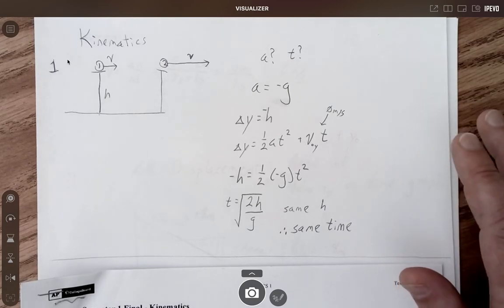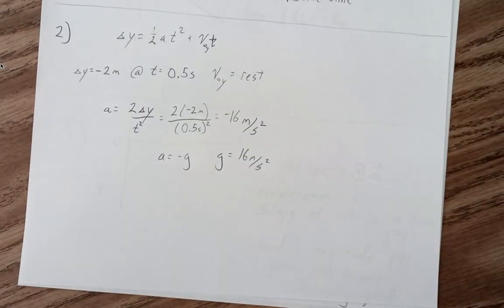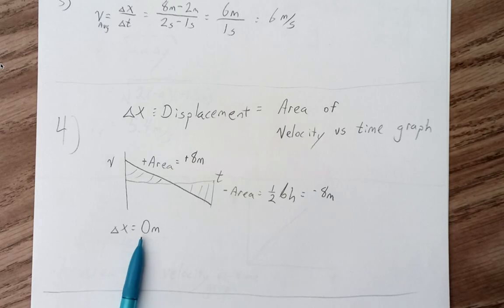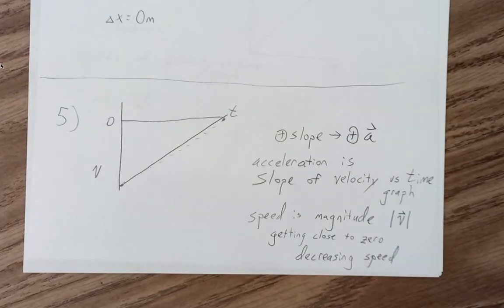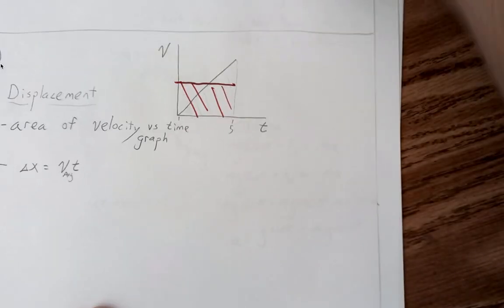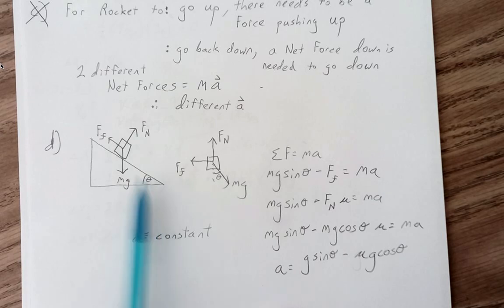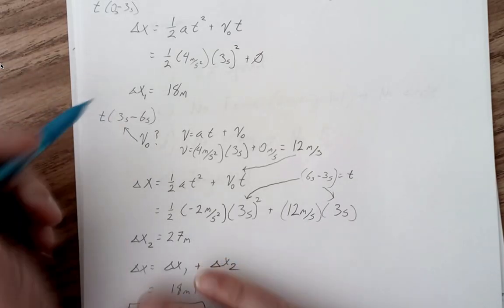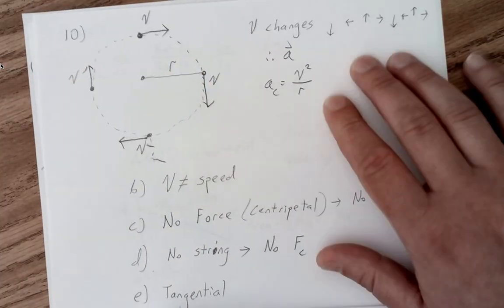Practice Semester 1 Final Kinematics